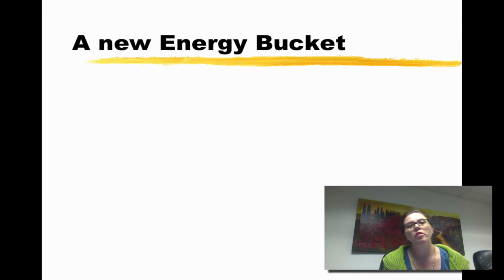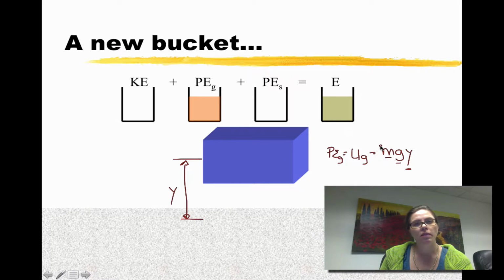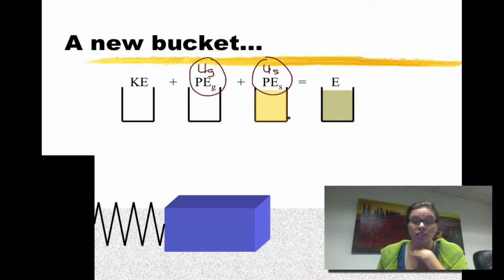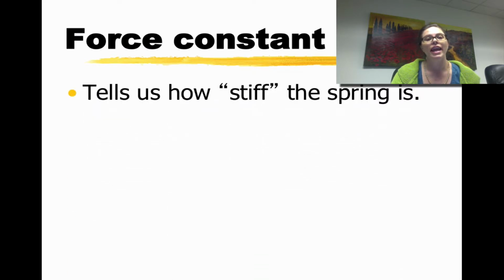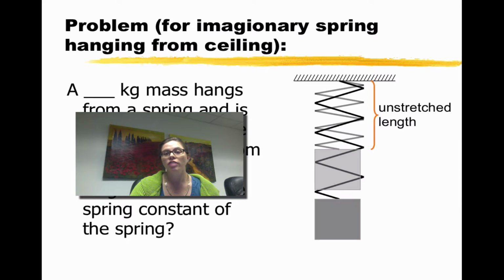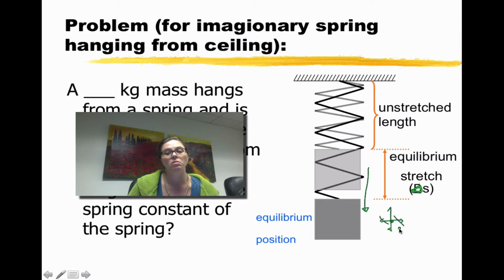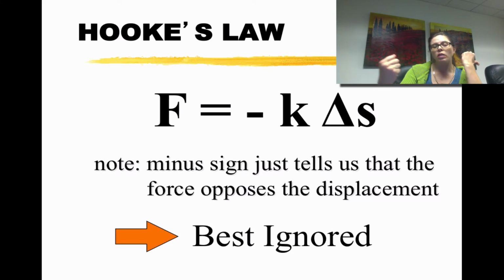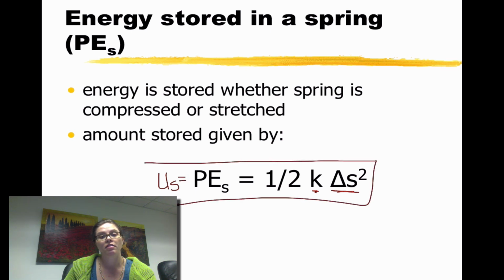werk five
I introduce Hooke’s law both the force and energy equations.